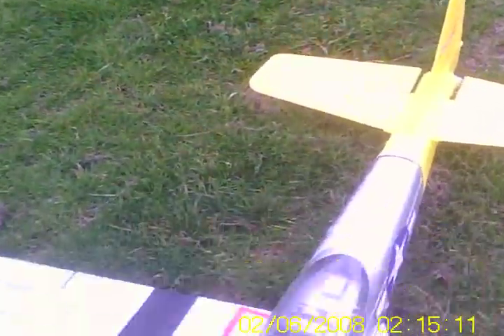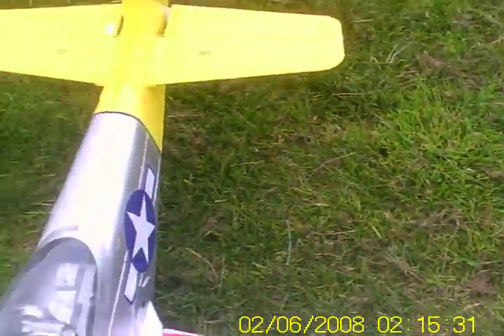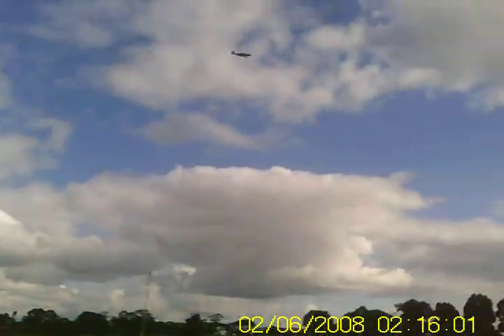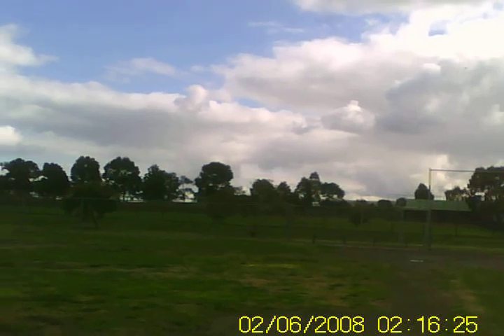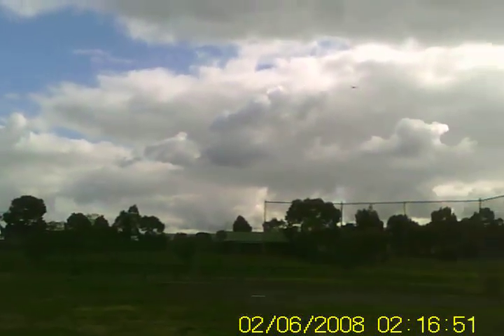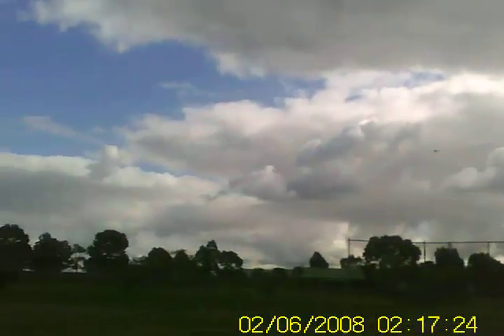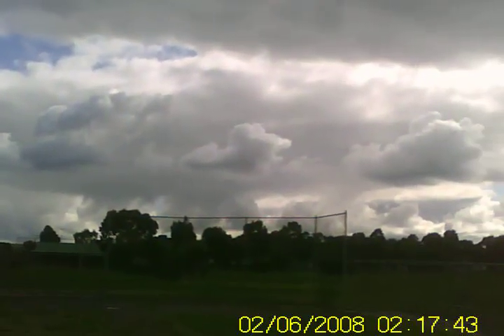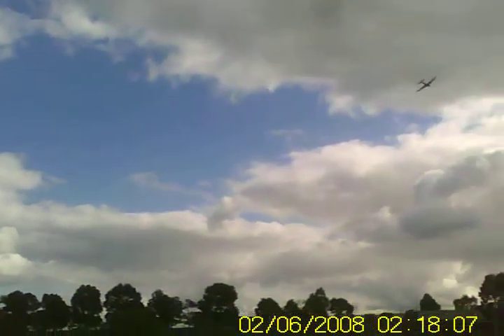Mustang P-51 (Hobbyking - Art Tech) MODIFIED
2409-12T 1600kv brushless, GWS EP 8040 propeller, Hobbywing 30A ESC, 2200mah Lipo in the cockpit, magnetic removable canopy.
The added weight of the 2200mah battery made this plane very stable in the air.
Love how it flies now. Waiting for a GWS EP 9050 propeller to arrive. That will increase thrust and speed even more.